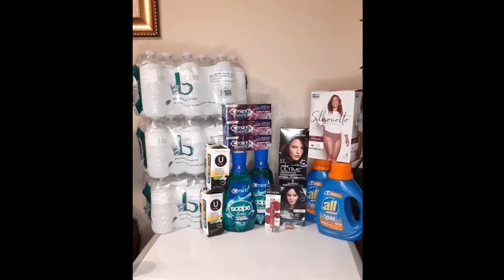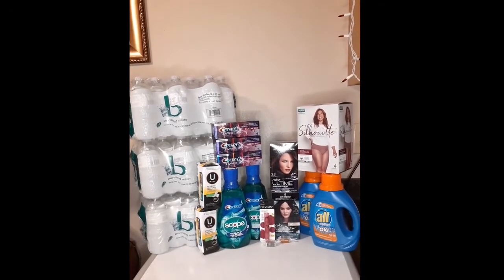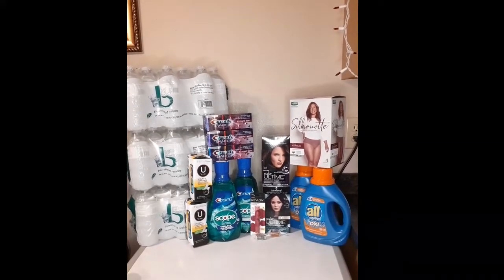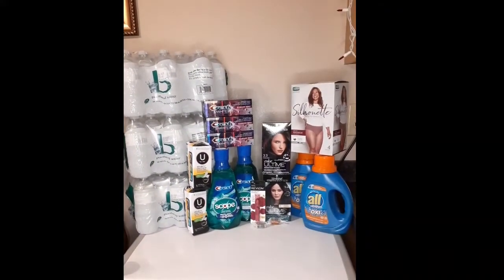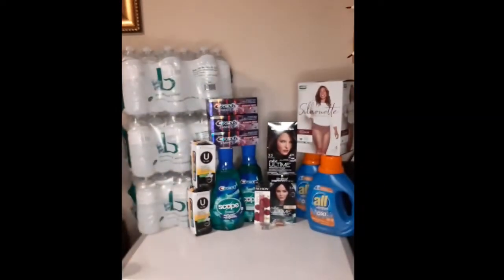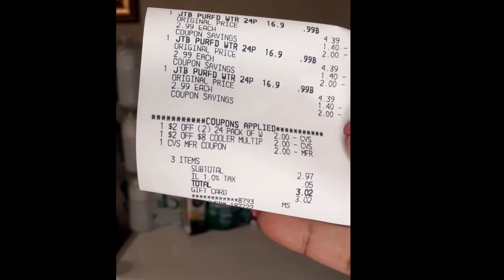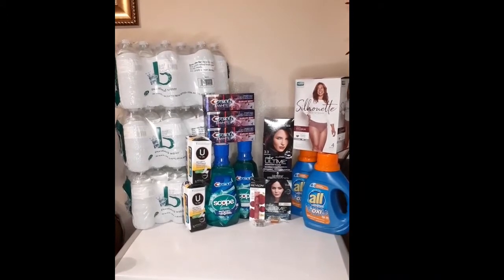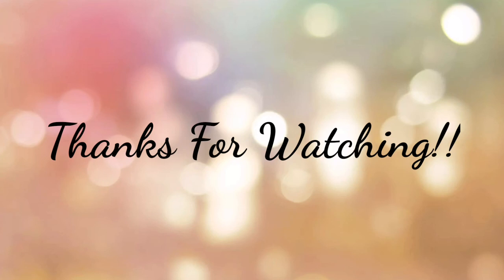🔥🔥 CVS haul 9/6. FREE LAUNDRY DETERGENT AND FREE HAIR COLOR. 🏃‍♀️🏃‍♂️🏃‍♀️🏃‍♂️🔥🔥🔥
Hey everyone 👋👋 it's been so long since I've been to CVS,but I had to go in and do some deals. I only had 8 ecbs to start with. Most deals are today only. First deal turned into a MM. Enjoy the vid, and as always...

Xoxo 💋

Let's win together with Fetch rewards. Get $2 back when you scan your first receipt on the app.